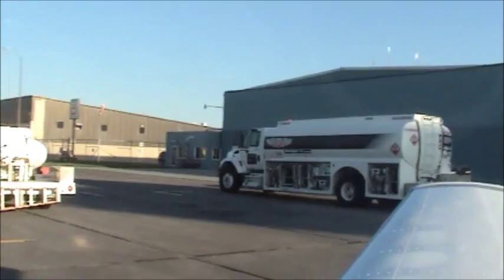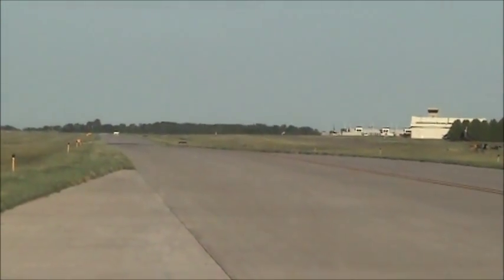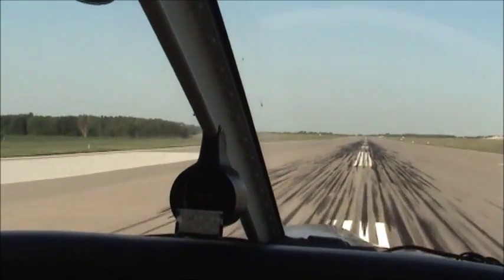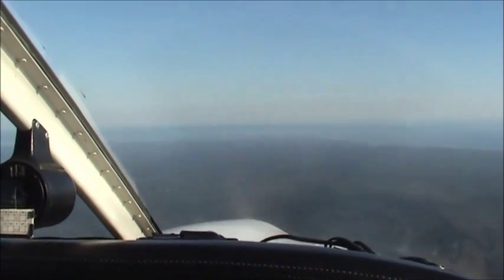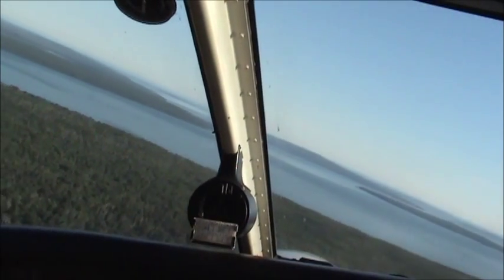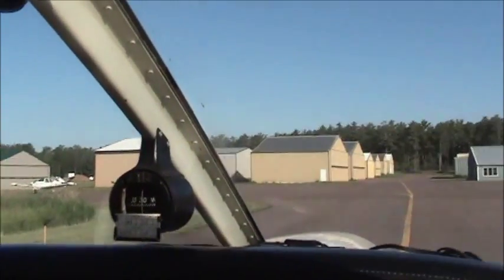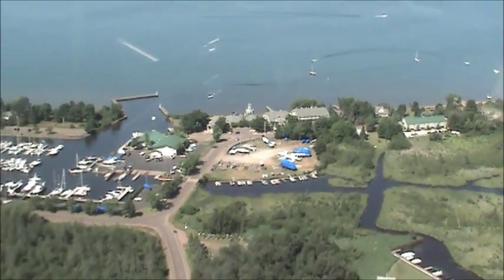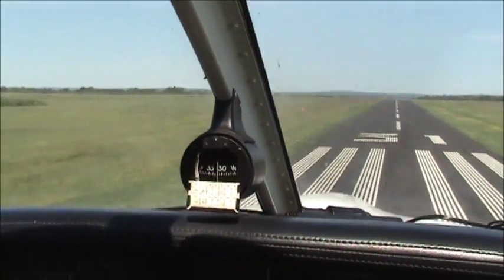VFR Flight Central WI to Madeline Island & Back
Beautiful VFR weather provided the perfect opportunity to see what everybody was talking about with a visit to Madeline Island.   A fuel stop was next at John F Kennedy Airport - no not that one - Ashland WI!!  The return trip was turbulent but the first leg was perfect. PS the lower approach into Madeline was intentional it's a shorter runway.